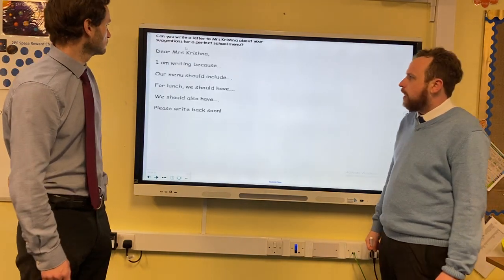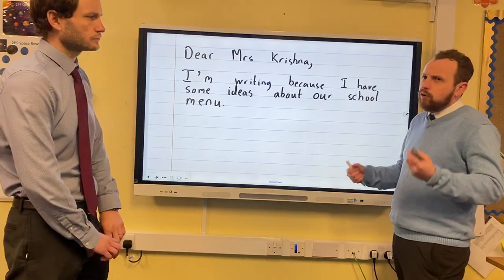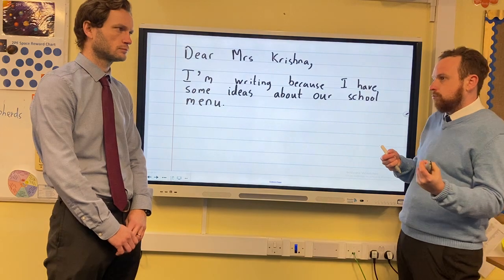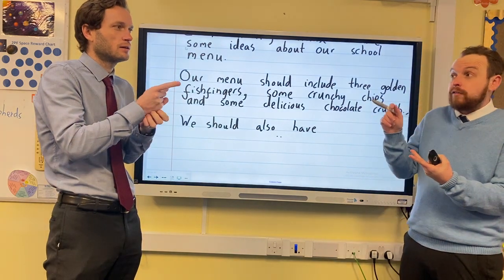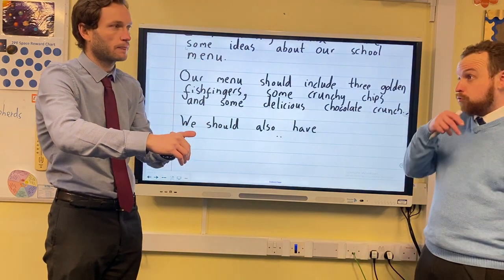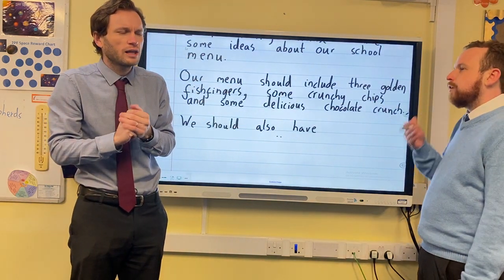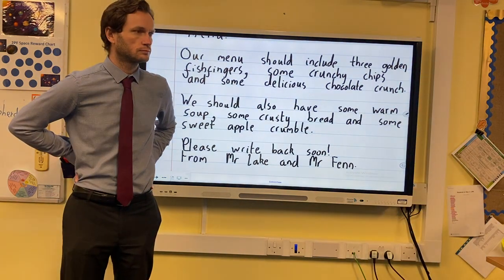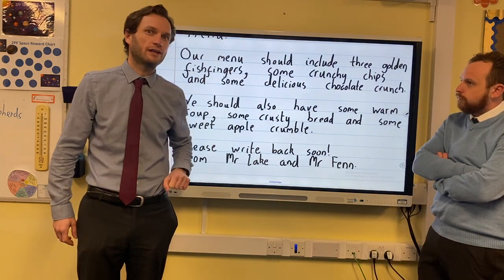14.1.21 - 15.1.21 English Y2